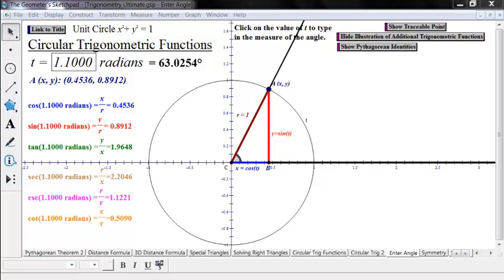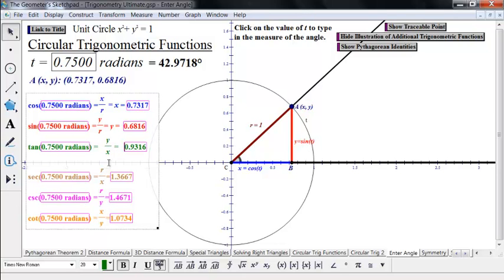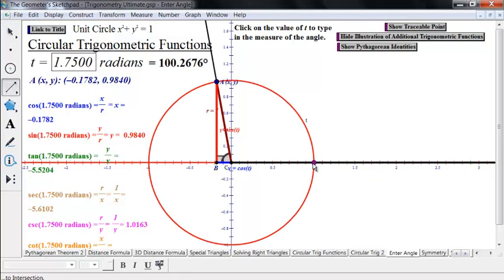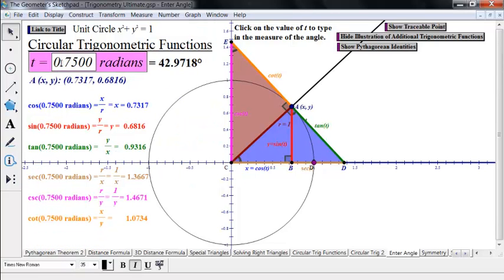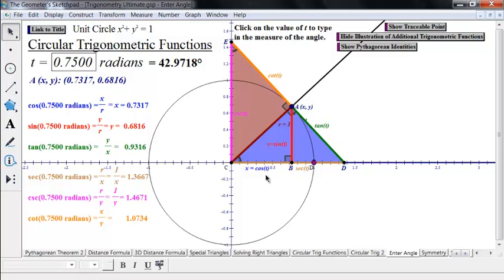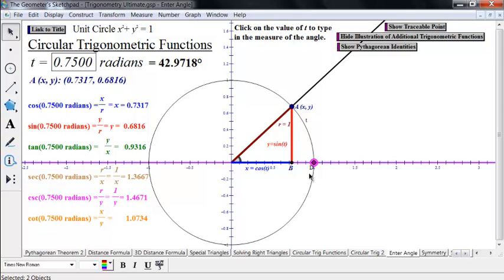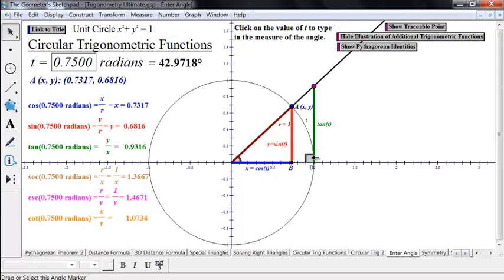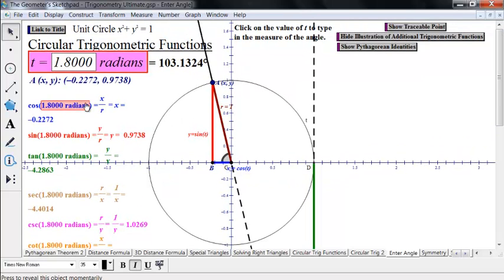Trigonometry 2.1.6 Visualizing Six Trigonometric Functions via Unit Circle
This video demonstrate how we can visualize all six trigonometric functions as signed lengths of line segments constructed based upon the Unit Circle.